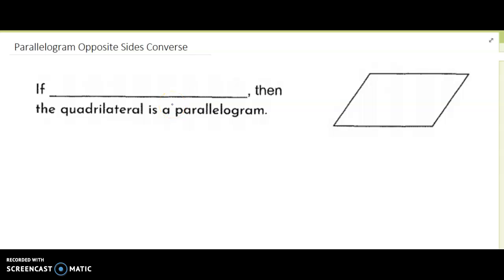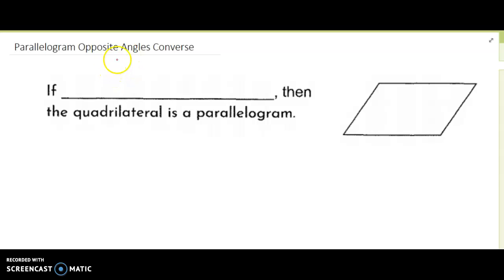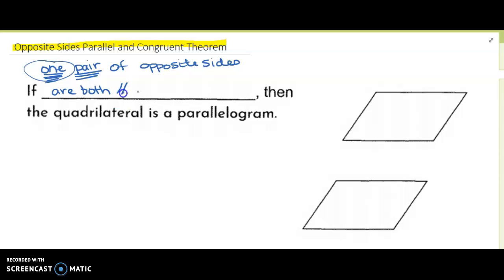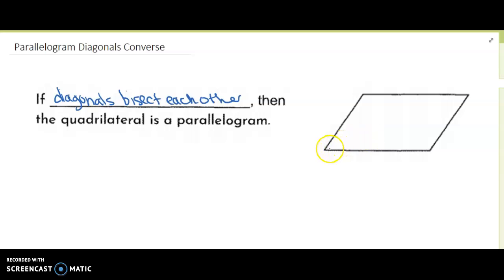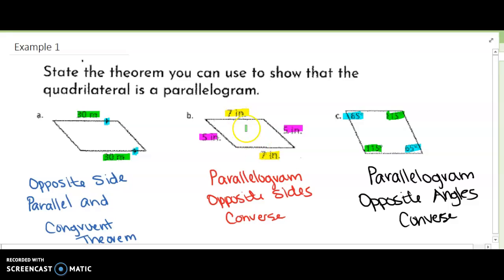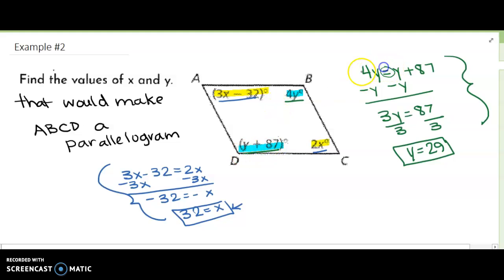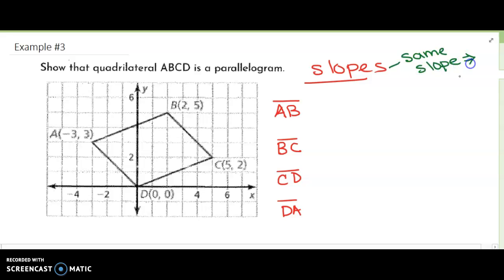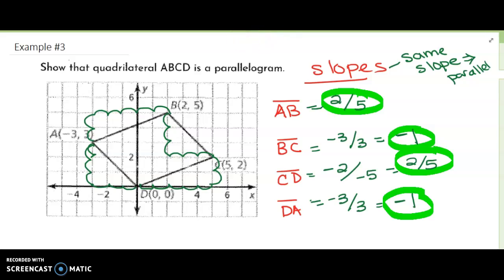Geom. 7.3 ISN